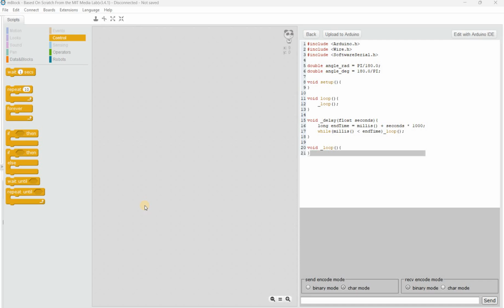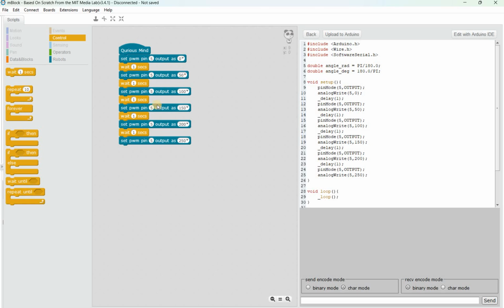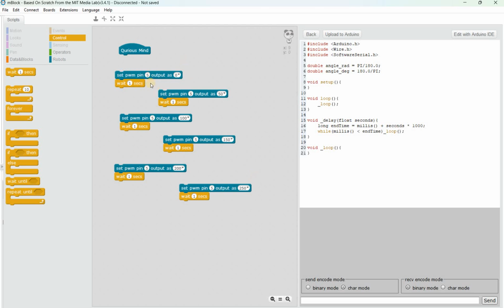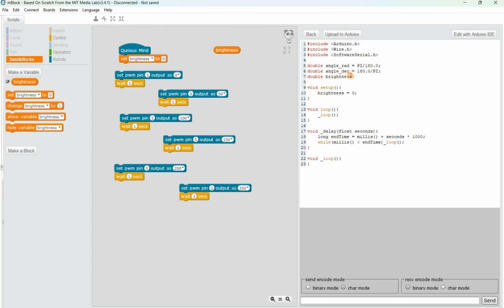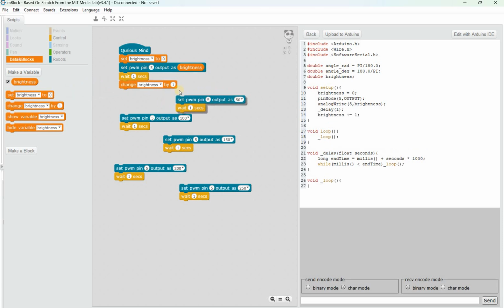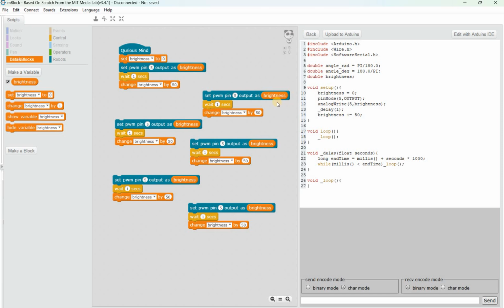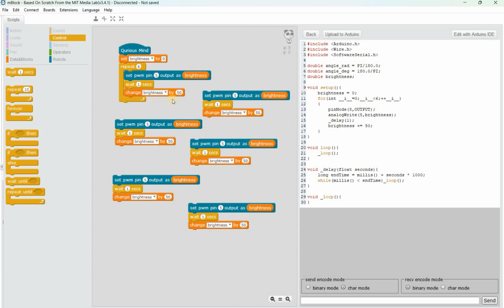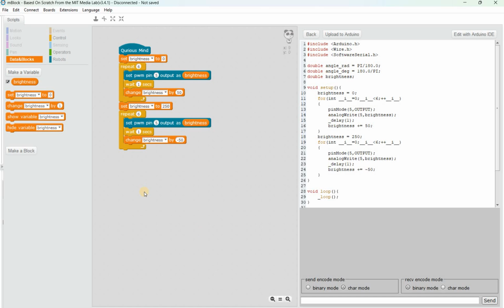RP47 Controlling Brightness of Led using Mblock